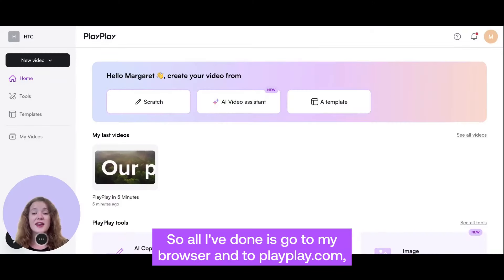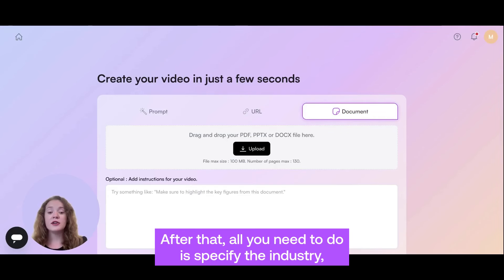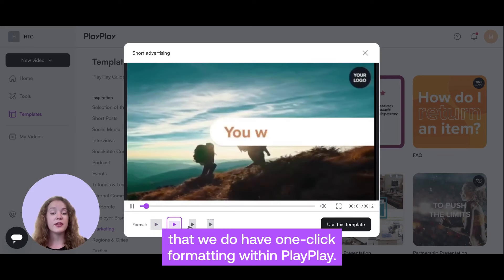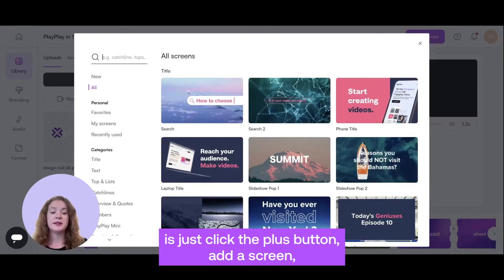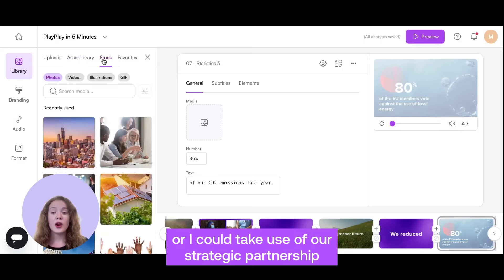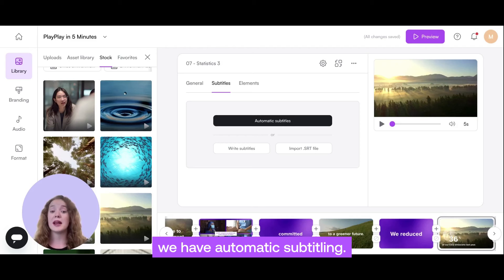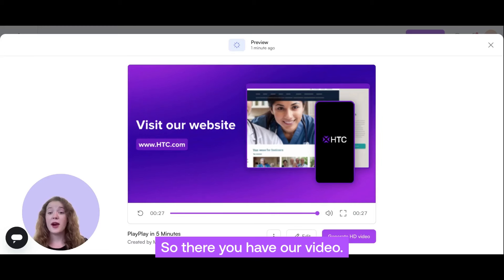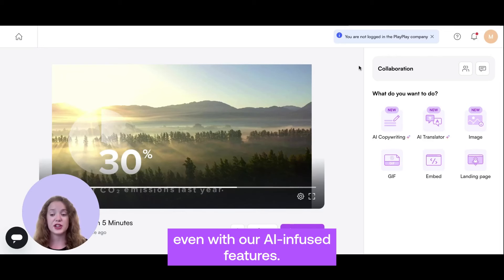Create Studio-Quality Videos in 5 Minutes (No Experience!) | PlayPlay Demo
Create stunning videos in minutes with PlayPlay, the AI-powered video creation platform trusted by over 3,000 marketing and communication teams—no editing experience needed.

Watch Margaret Mixon, a video expert at PlayPlay, as she demonstrates how to effortlessly transform your message into a captivating video story in just 5 minutes.

00:00 - Welcome!
00:53 - Discover Our Branding Features
01:19 - Introducing Our AI Video Assistant
01:50 - Explore Our Stunning Video Templates
02:30 - Create A Video From Scratch
05:28 - Enhance Your Video with AI-Powered Post-Editing
05:40 - Collaborate Seamlessly and Securely
06:04 - Closing Thoughts and Next Steps

➡️ Ready to create a video with PlayPlay?